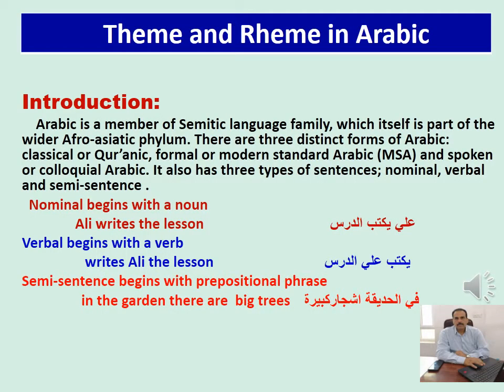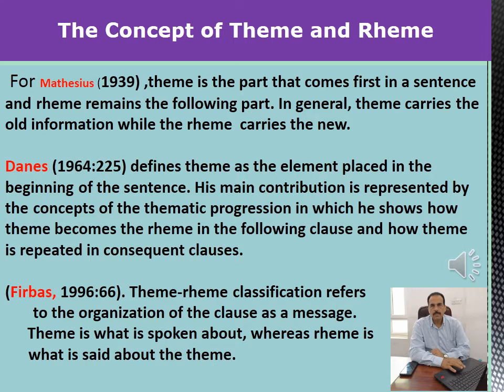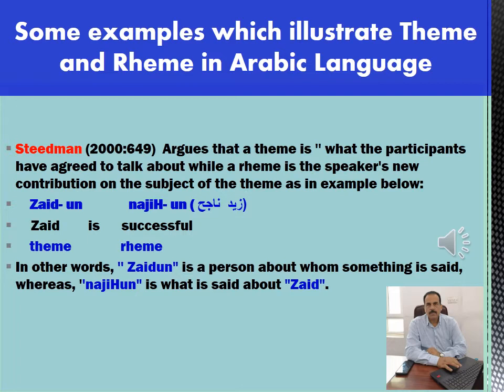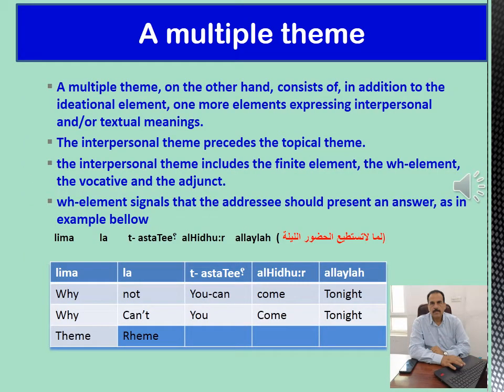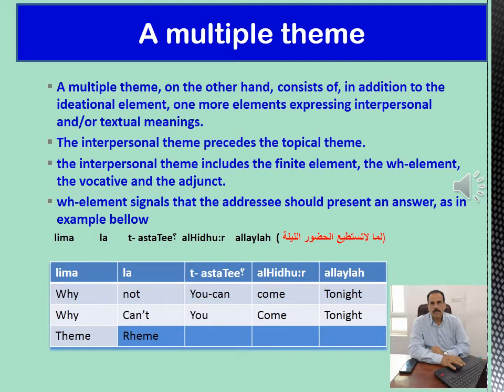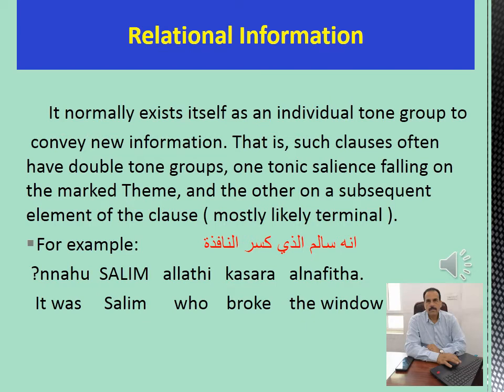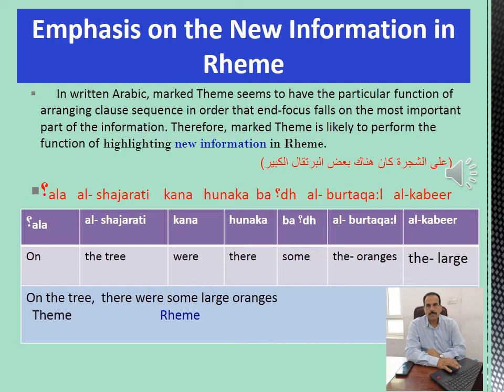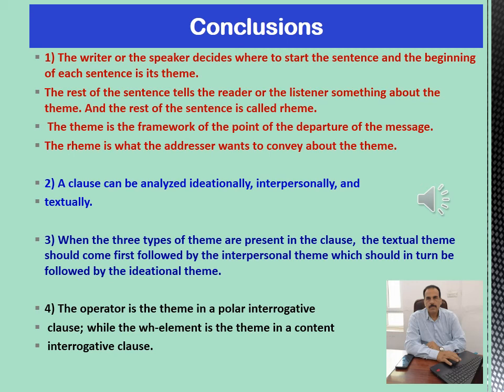Rheme and Theme in Arabic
Rheme and Theme in Arabic. A presentation by Tawfeeq Alghazali the director of Islamic university in Najaf, Iraq.